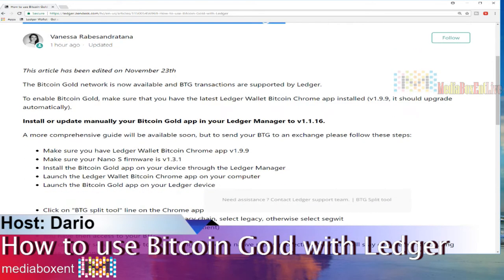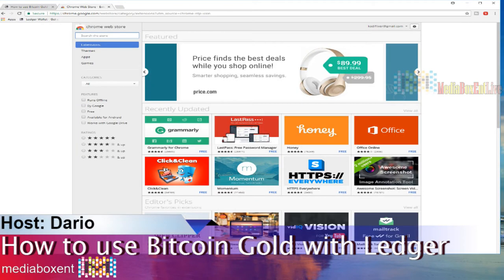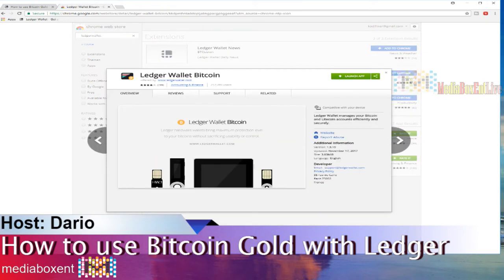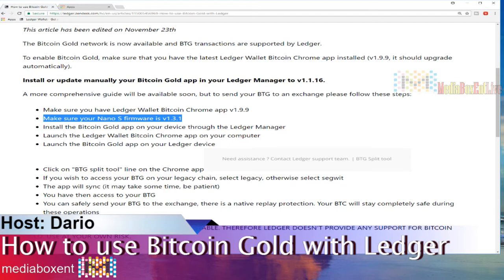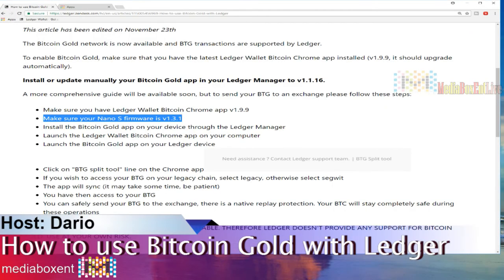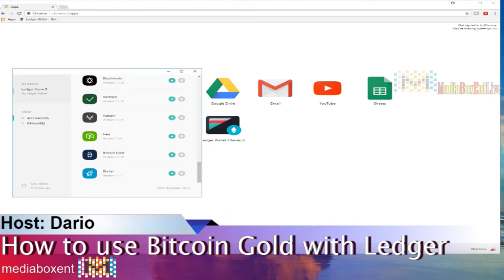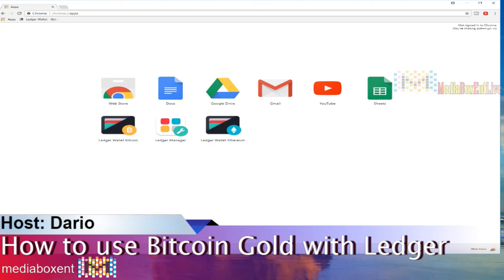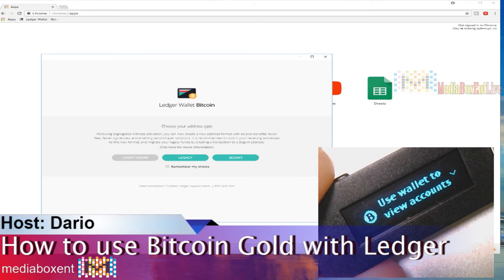How to get Bitcoin Gold with Ledger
How to use Bitcoin Gold with Ledger

The Bitcoin Gold network is now available and BTG transactions are supported by Ledger.
To enable Bitcoin Gold, make sure that you have the latest Ledger Wallet Bitcoin Chrome app installed (v1.9.9, it should upgrade automatically).

BTC: 3FQjFToZu292jzEj5pYFu7okWzvpEgkgnb
ETH: 0x48025a94EC47ee9C71B155662B45D3c9AD08c7F6
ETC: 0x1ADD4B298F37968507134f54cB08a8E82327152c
LTC: LTLbJqKvdFUHz66W8TrYiffu5TX3TjmUwn